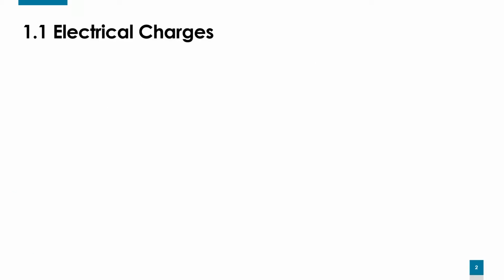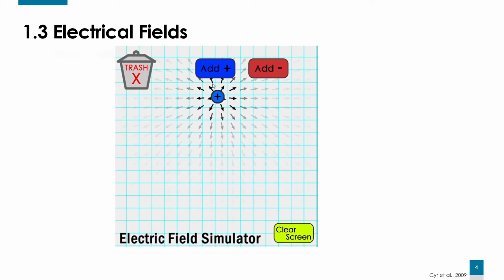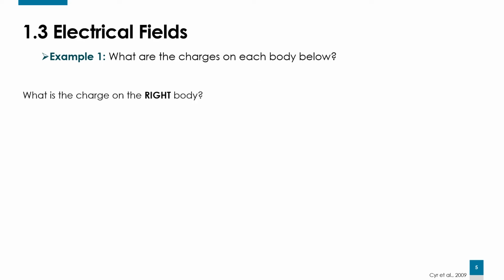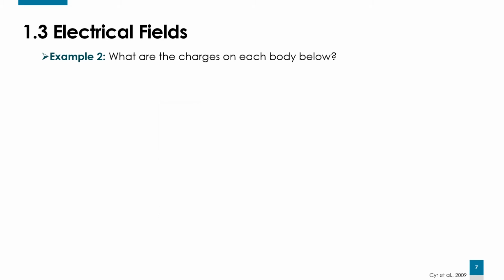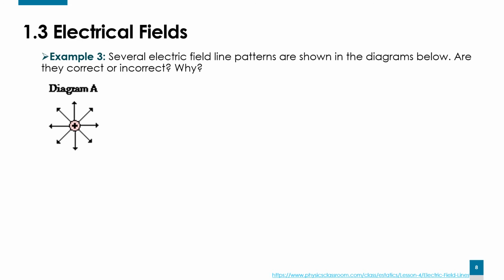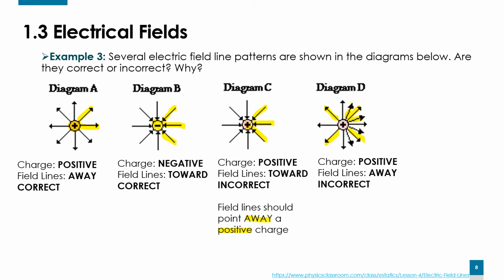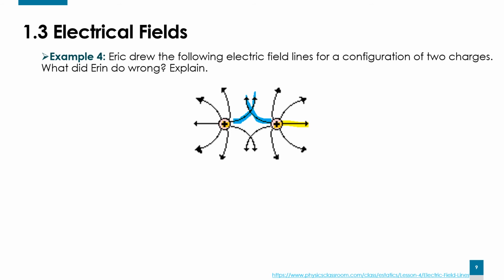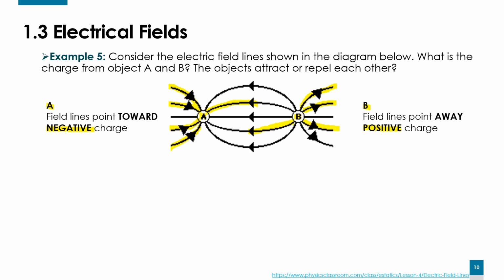Charges Interaction in Electricity - Practical Exercises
In this video, I show in more detail how electrical charges interact and their convention for the electrical field.
Also, I used a very good interactive simulator from the